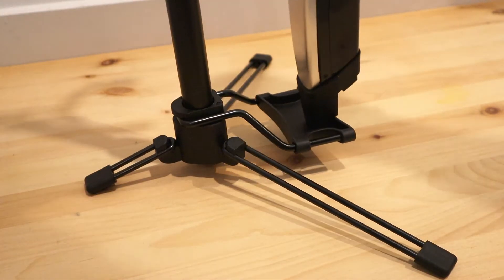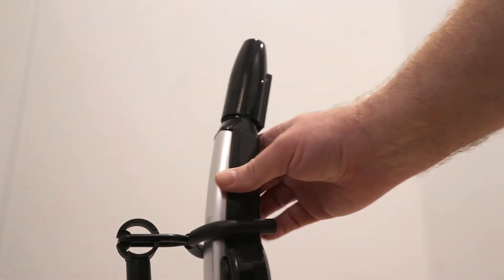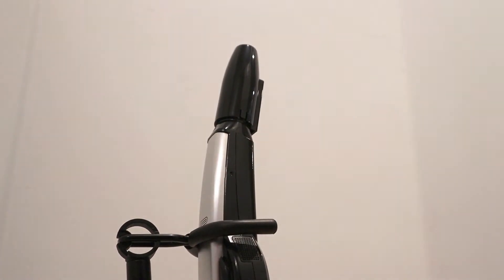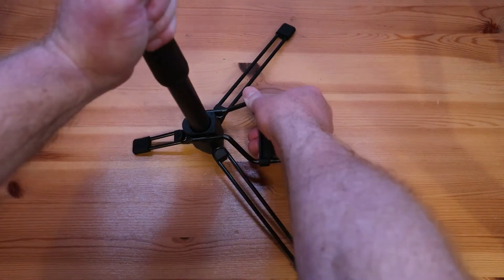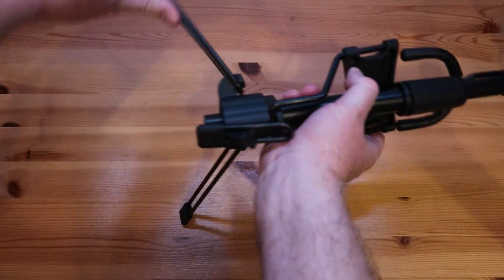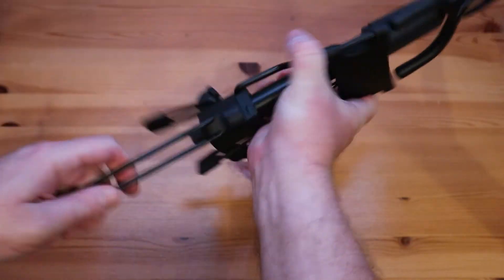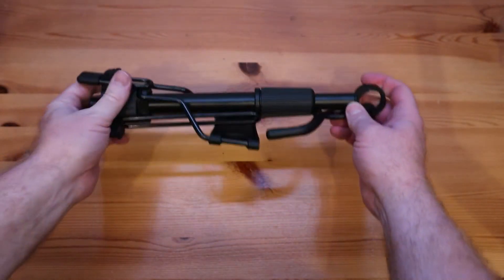STAND FIRM: Koldot stand for Aerophone Pro wind synth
Reviewing the Koldot stand for Aerophone Pro. Wind synth stand by Koldot for the Roland Aerophone Pro AE-30

The Koldot wind synth stand is available from Amazon.

Chapters
0:00 Introduction
0:04 Unboxing
0:42 Putting the AE-30 on the stand
0:52 Folding the stand
1:01 Opinion
1:08 Putting the stand in the AE-30 carry bag